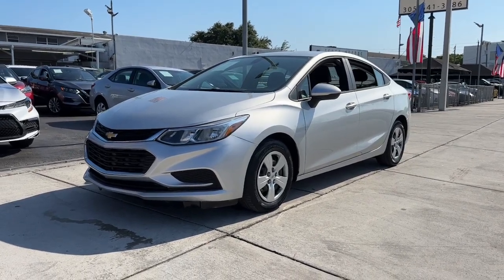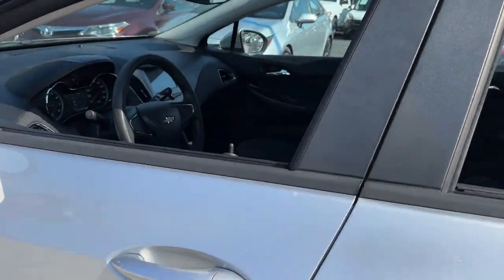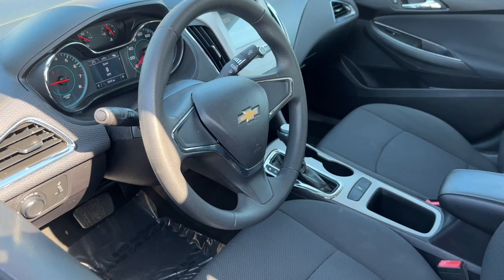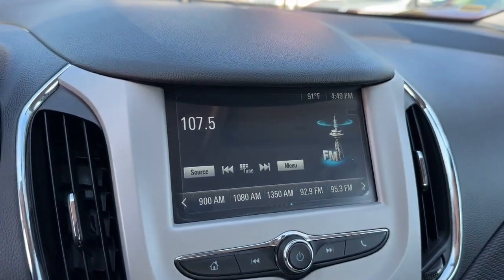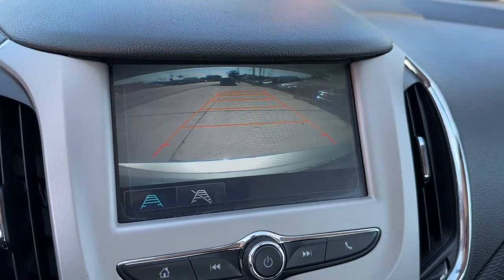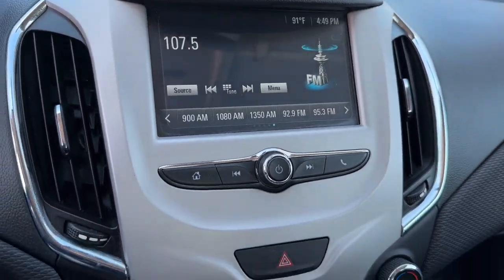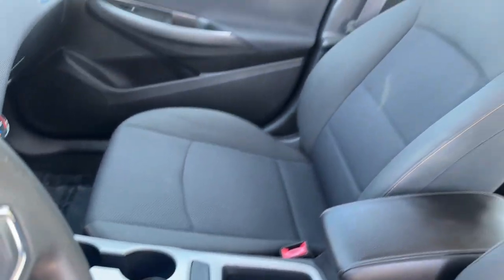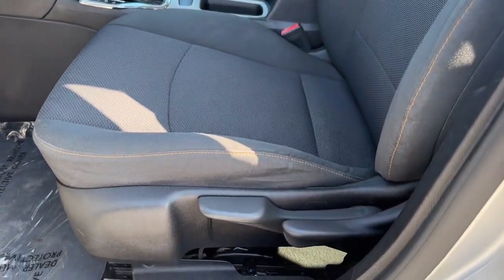2017 Chevrolet Cruze Miami, Miami Beach, Homestead, Kendall, Coral Gables 65906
Silver Ice Metallic Used 2017 Chevrolet Cruze LS available in 1740 SW 1st Street, Miami, Florida at Ferco Motors. Servicing the Miami, Miami Beach, Homestead, Kendall, Coral Gables, FL area.

2017 Chevrolet Cruze LS - Stock#: 65906

Ferco Motors
1740 SW 1st Street

Recent Arrival! Odometer is 46844 miles below market average!brbrFully Inspected!! Financing Available!! Price based on eligible trade VOTED BEST DEALER... LOWEST PRICES IN FLORIDA... WHOLESALE TO THE PUBLIC. brThe 2017 Chevrolet Cruze LS is a compact sedan that offers a balance of efficiency affordability and practicality. It is powered by a 1.4-liter four-cylinder engine that produces 153 horsepower and 177 lb-ft of torque paired with a 6-speed manual transmission or an optional 6-speed automatic transmission. The LS trim level includes standard features such as 15-inch steel wheels automatic headlights air conditioning a 6-speaker audio system with Bluetooth connectivity and a 7-inch touchscreen display with Apple CarPlay and Android Auto compatibility. It also includes safety features such as stability control traction control and front side and curtain airbags. The interior is well-designed and spacious with comfortable seats and a variety of storage options. The exterior has a sleek and modern design with a distinctive front grille and aerodynamic lines. Overall the 2017 Chevrolet Cruze LS is a reliable and practical sedan that is well-suited for daily driving and commuting.brbrSilver Ice Metallic 2017 Chevrolet Cruze LS FWD 6-Speed Automatic 1.4L 4-Cylinder Turbo DOHC CVVT 30/40 City/Highway MPGbrbrAwards:br * 2017 KBB.com 10 Most Awarded BrandsbrbrReviews:br * Cabin is attractive especially with the two-tone color scheme; lots of rear seat legroom; plenty of appealing convenience and technology features are offered. Source: Edmundsbr * Cabin is attractive especially with the two-tone color scheme; lots of rear-seat legroom; fuel-sipping diesel-engine upgrade available; plenty of appealing convenience and technology features are offered. Source: EdmundsbrbrbrFerco Motors has been family owned operated and serving the community since 1984. We are a proud A+ rated member of the Better Business Bureau .In addition we offer rates as low 2.9% Gap theft protection and extended warranties. We are sure to find the right financing for your needs whether you have A1 Credit or credit challenges we can get the right financing for you. Give us a call today and we will earn your business today!